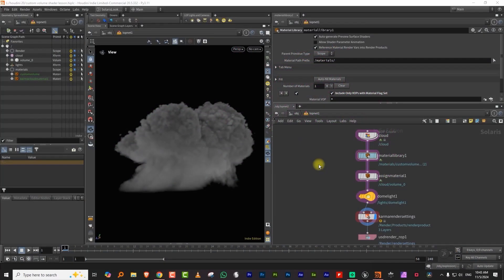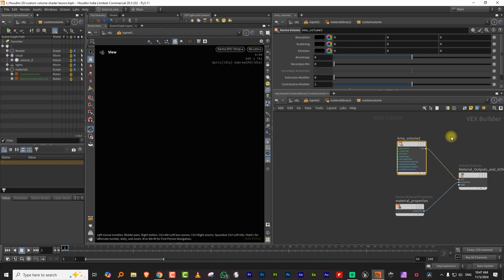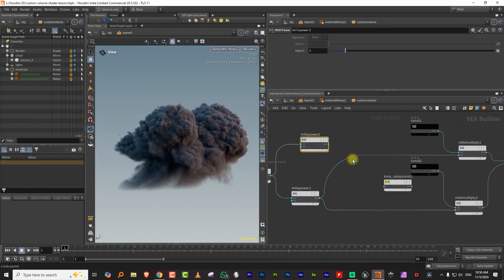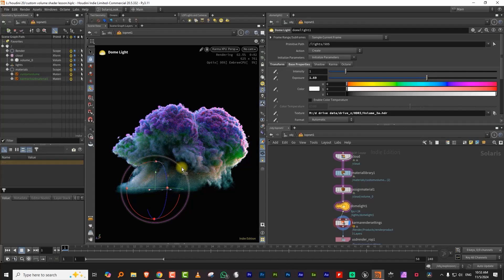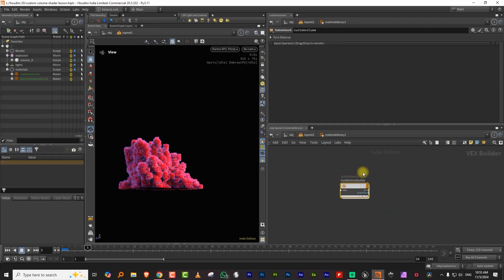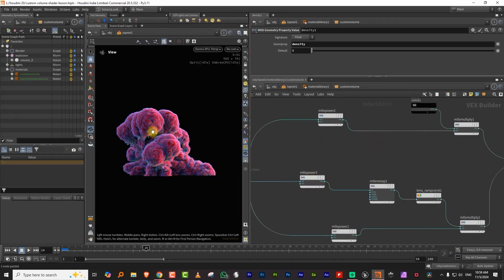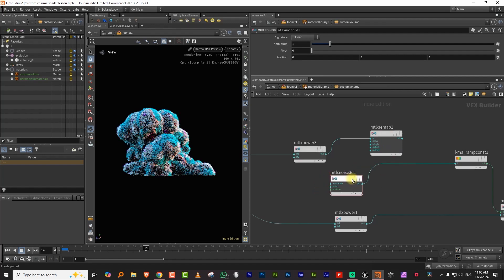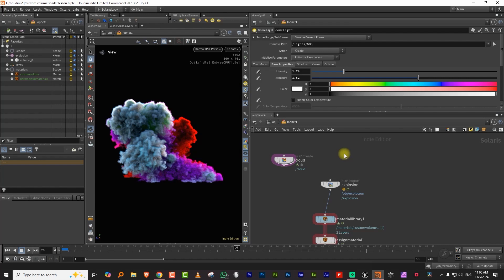Houdini 20.5 - custom volume shader